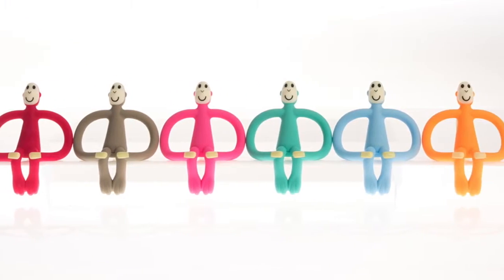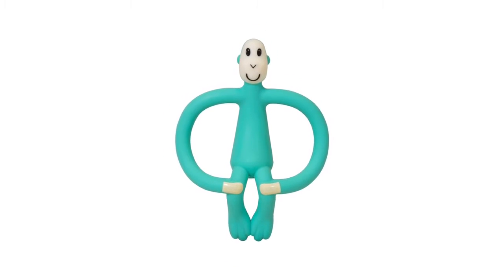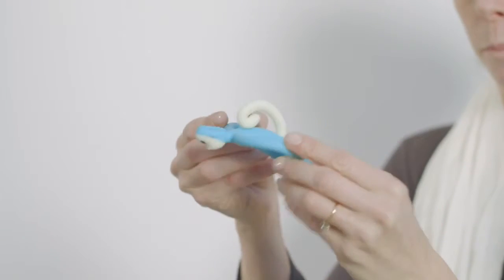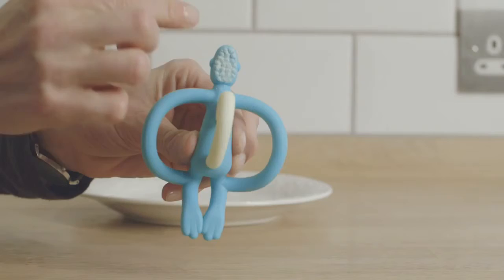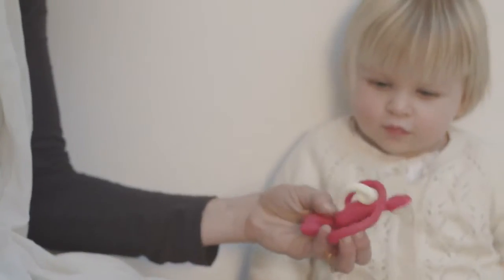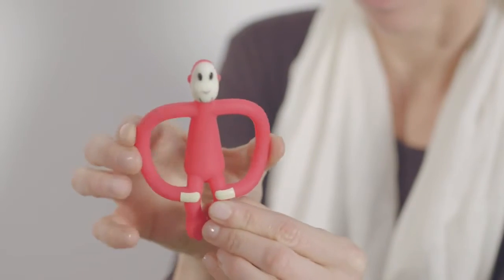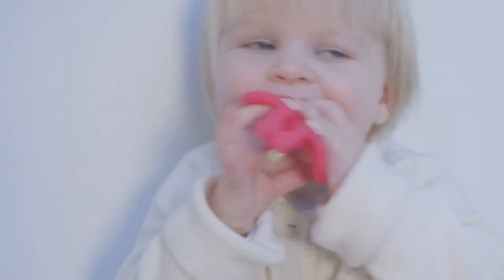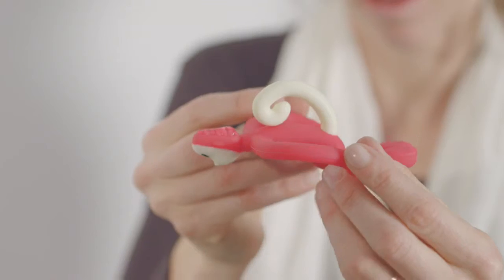Matchstick Monkey Award Winning Teether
Matchstick Monkey is an Award winning teether, teething gel applicator. It has bumps on the back of the head which allow easy and accurate application of teething gels and granuels. Let your baby take teething inot their own hands. Chewing to the source of the pain.